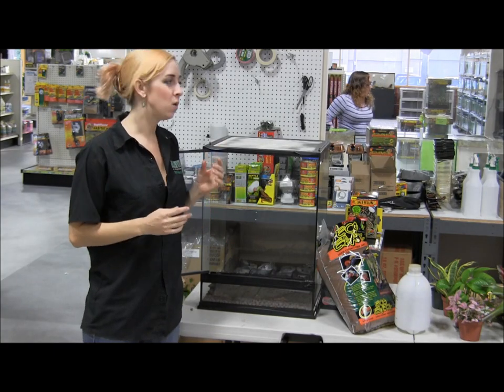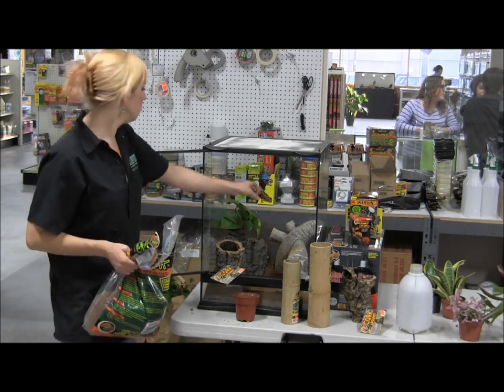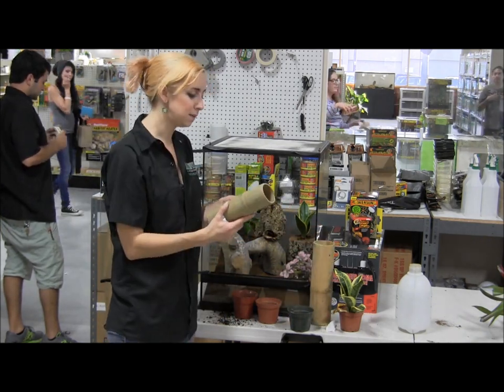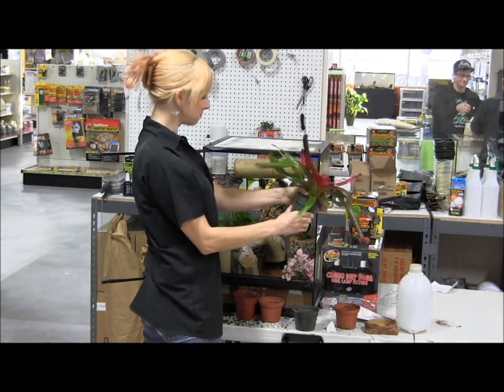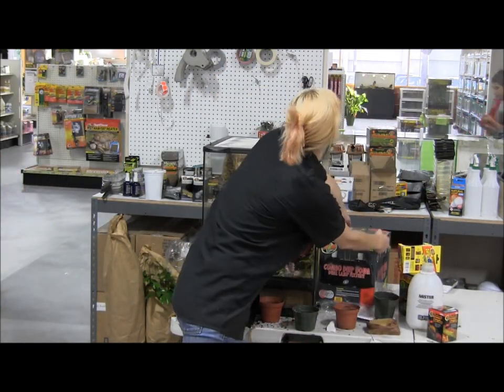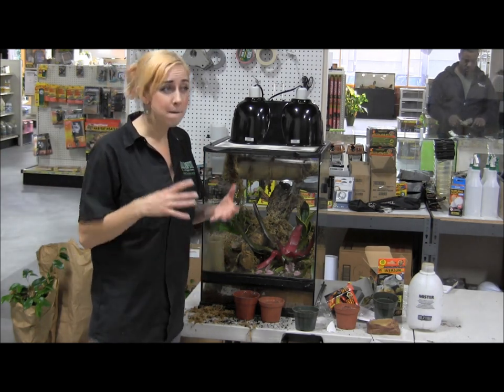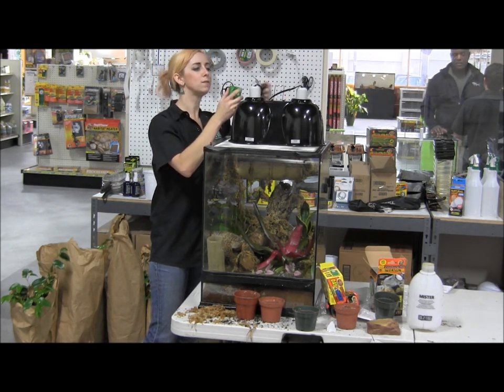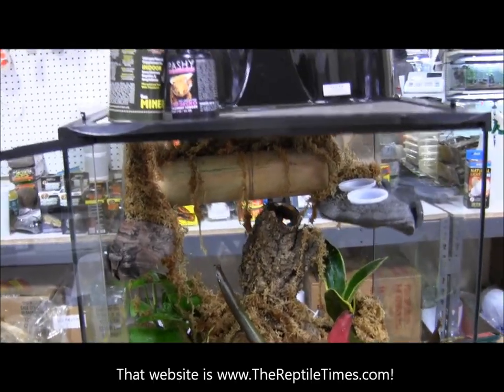How to Set Up a Day Gecko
Jen fills a request by setting up a vivarium for day geckos!  You can adapt the basics of this cage to even larger cages for other species of geckos.  Everything in this video can be found

Sign up for the Reptile Times!  It's a completely FREE online magazine entirely about the latest and greatest in reptile husbandry and care.  It's sent straight to your email inbox on the first of every month, and did I mention it's free?